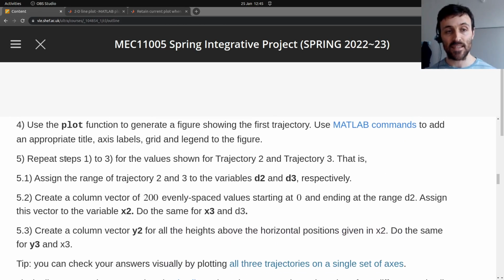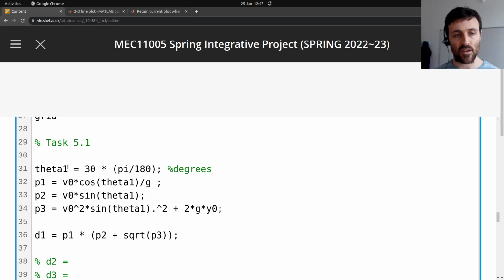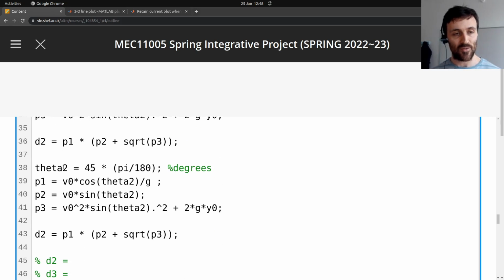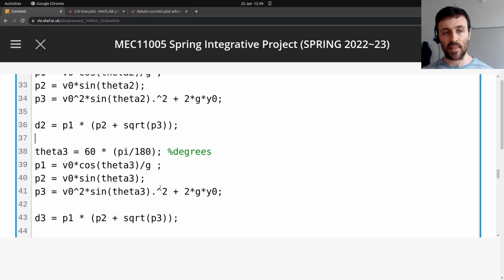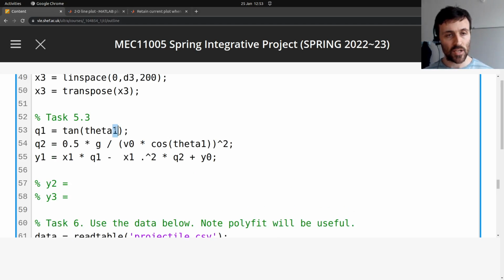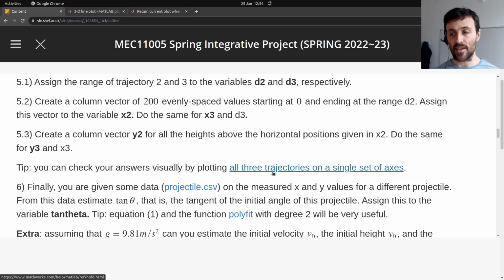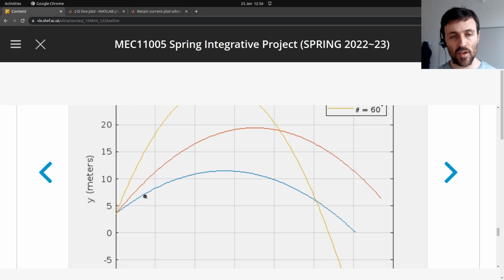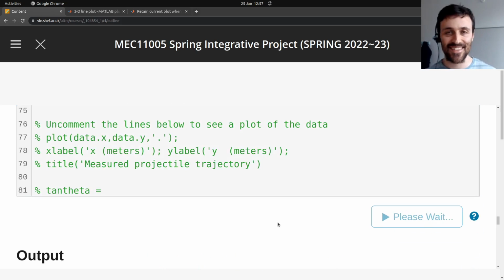4 repeated tasks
Assignment 1, task 5. Copying code to repeat tasks.